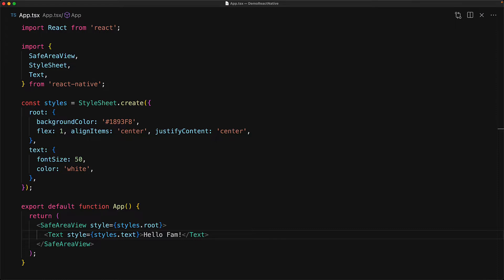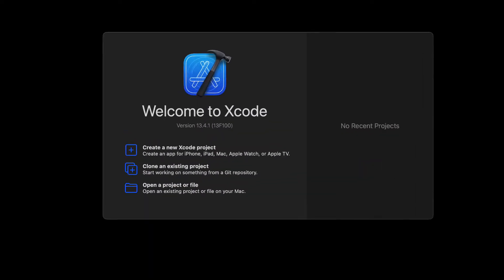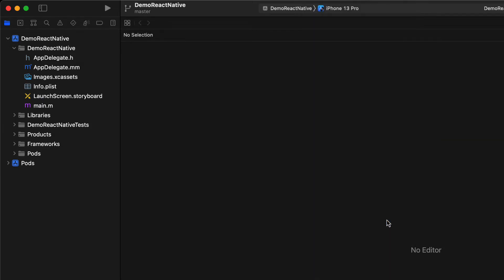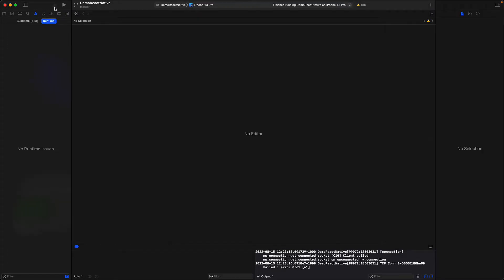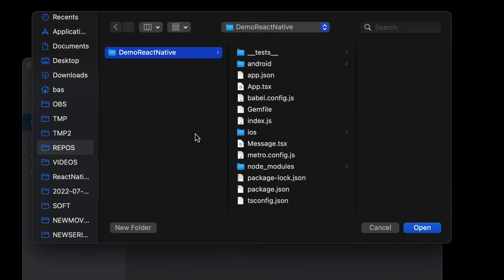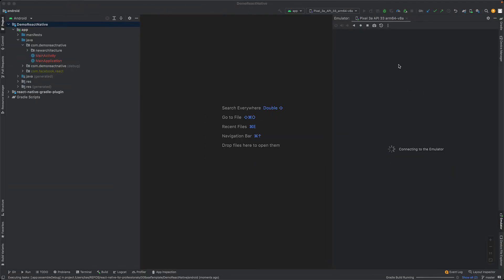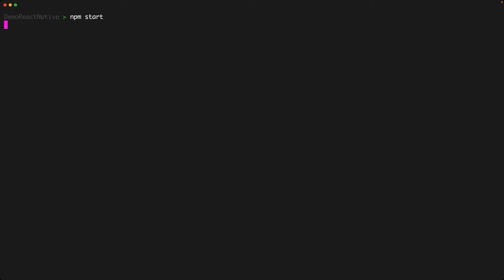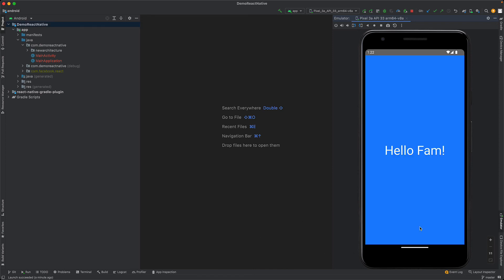Platform Projects // React Native XCode and Android Studio